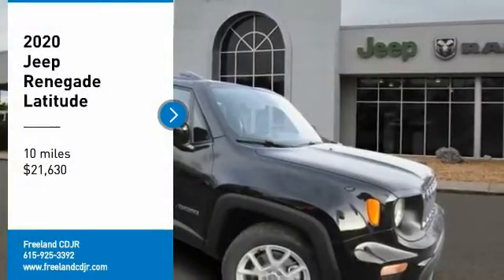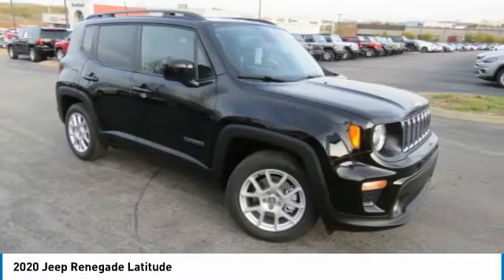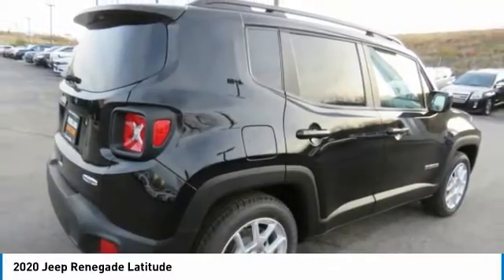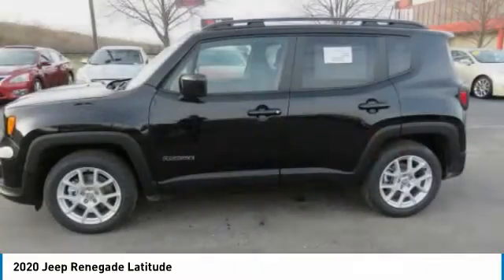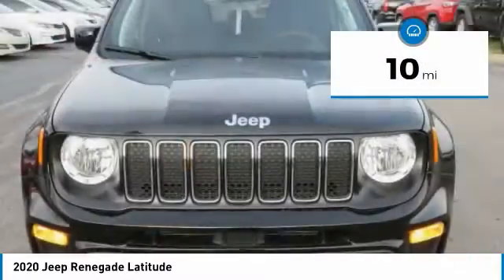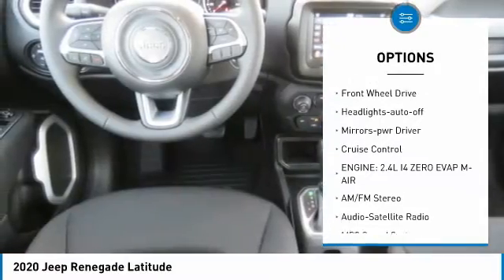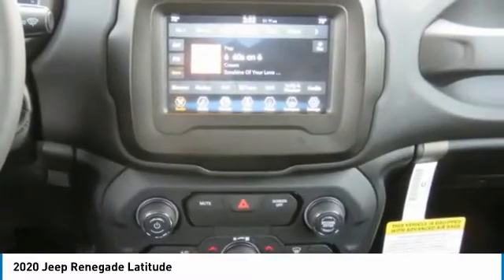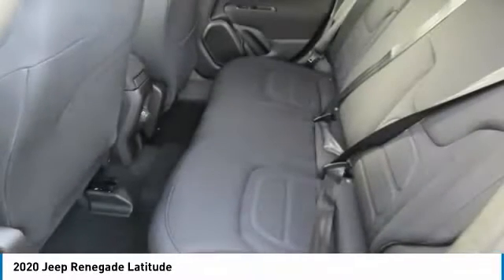2020 Jeep Renegade LPL16846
2020 Jeep Renegade Latitude

Freeland CDJR
5800 Crossings Blvd

$4,185 off MSRP!brbrPriced below KBB Fair Purchase Price!brbrbrBlack Clearcoat 2020 Jeep Renegade 4D Sport Utility Latitudebrbr22/30 City/Highway MPGbrbr2.4L I4 FWD 9-Speed 948TE Automaticbrbr22/30 City/Highway MPGbrbrbrVisit us to save time and buy online. Price does not include dealer added accessories. New vehicle pricing includes offers and incentives. Tax, Title and Tags not included in vehicle prices shown and must be paid by the purchaser. While great effort is made to ensure the accuracy of the information on this site, errors do occur so please verify information with a customer service rep. Price includes: $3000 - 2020 National Retail Consumer Cash 20CL1. Exp. 06/30/2020 $750 - Chrysler Capital 2020 Bonus Cash 20CL5. Exp. 06/30/2020